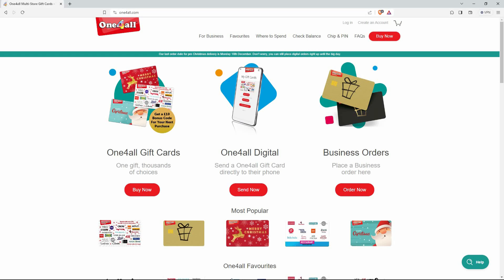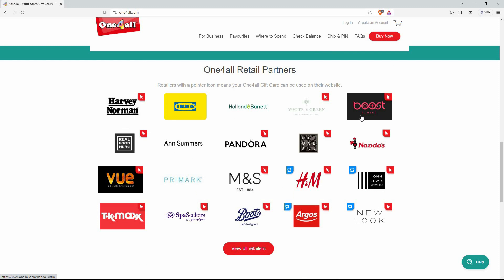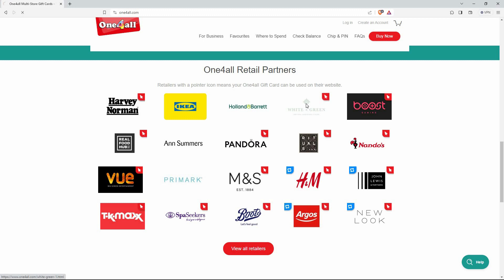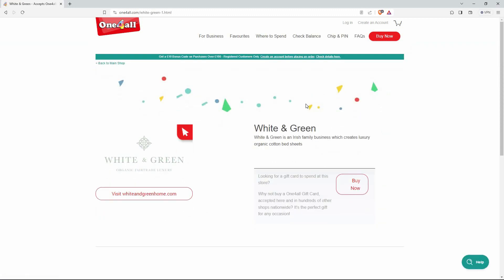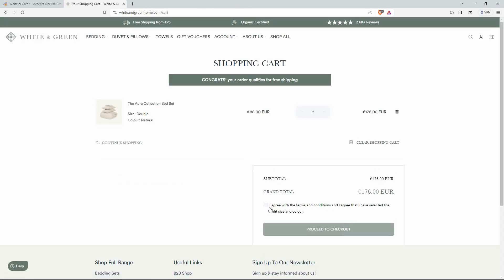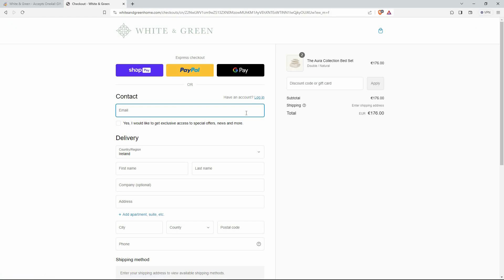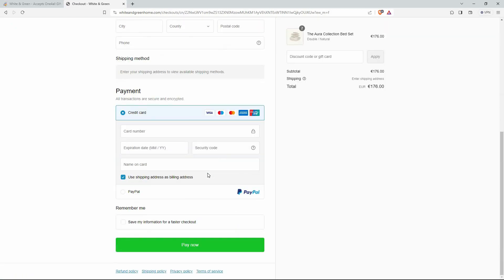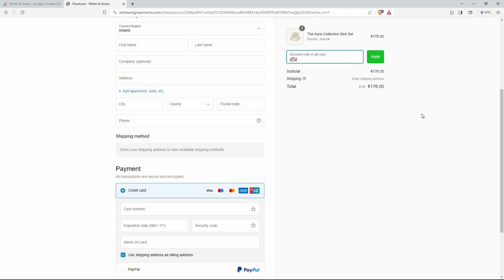How To Redeem Use One4all Gift Card Online (2025) - Easy Fix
Struggling to redeem your One4all gift card online?
In this video, you’ll learn how to use One4all gift card online step by step.

This One4all gift card redemption guide helps gift recipients, consumers, and online shoppers redeem One4all voucher online seamlessly.

➤ how to redeem One4all gift card on One4all website using Chrome
➤ use One4all gift voucher at Amazon UK checkout on desktop
➤ apply One4all gift card on Argos website in Firefox
➤ redeem One4all gift card on Tesco online shop via Safari
➤ add One4all gift card to Currys PC World online cart on Windows 10
➤ troubleshoot One4all gift card not working in One4all web portal

Applies to: One4all website on desktop and mobile browsers (Chrome, Firefox, Edge, Safari) and One4all mobile app on Android and iOS.